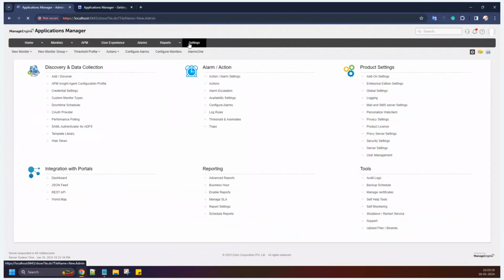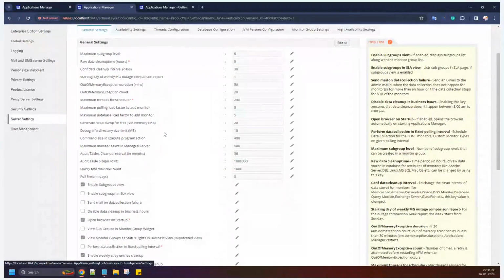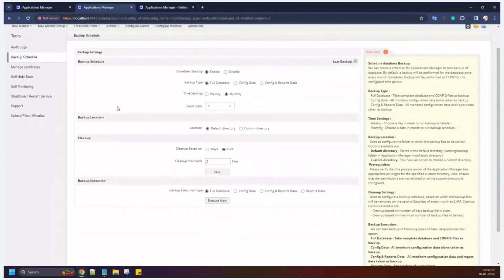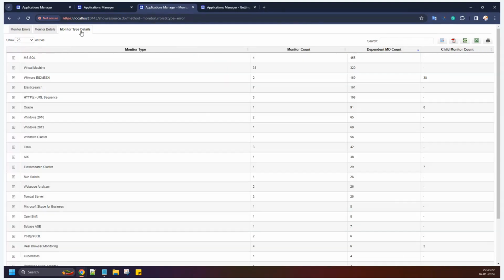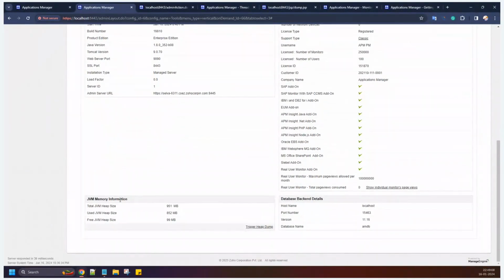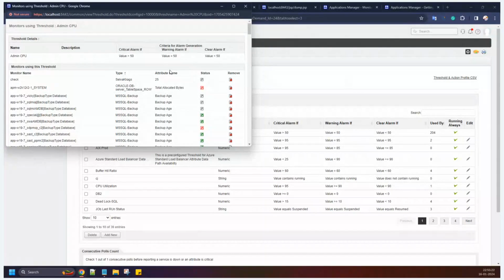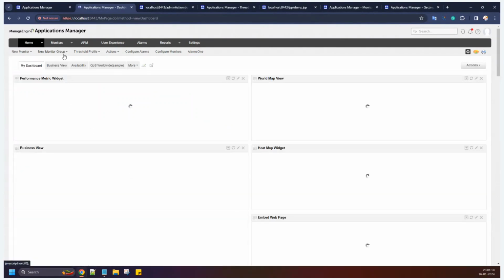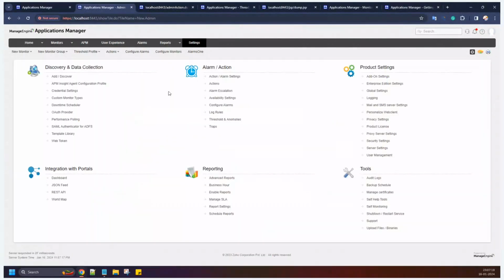Part 7 Admin Options